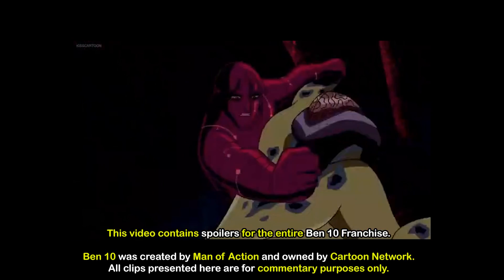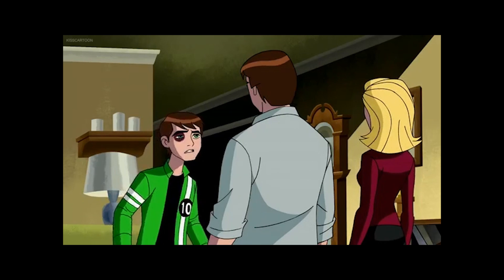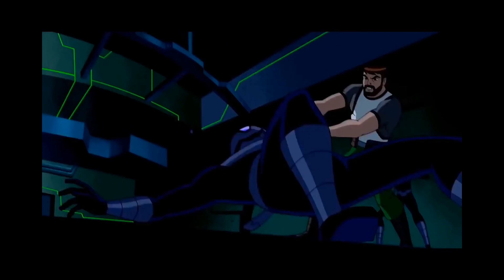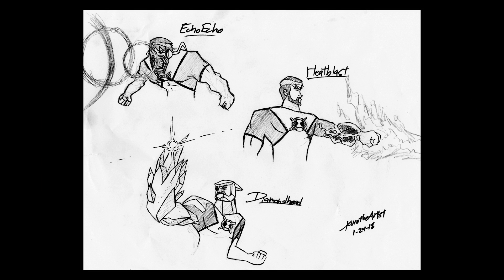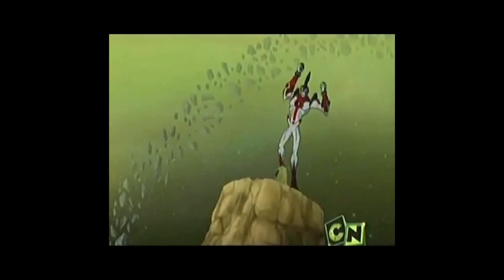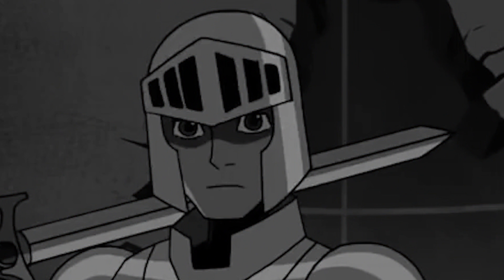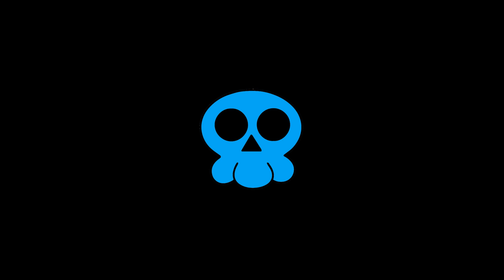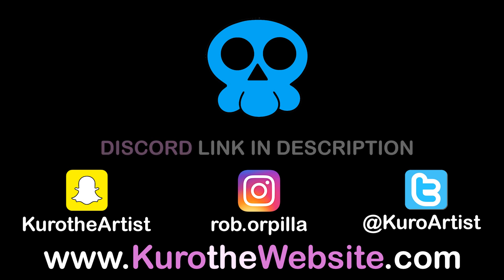Top 5 Ways To Fix Ben 10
What are some things you'd like to be different?